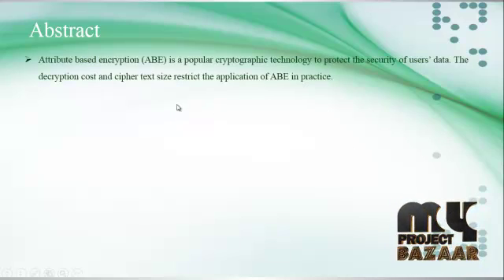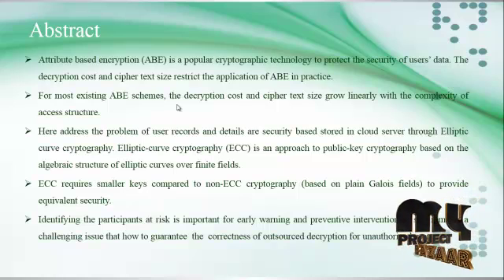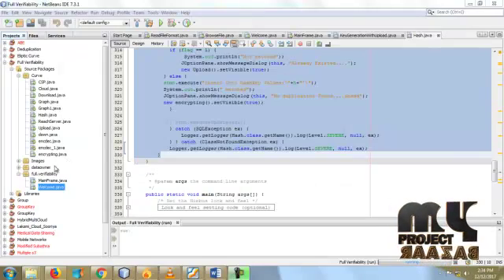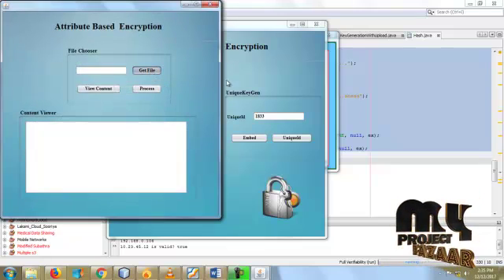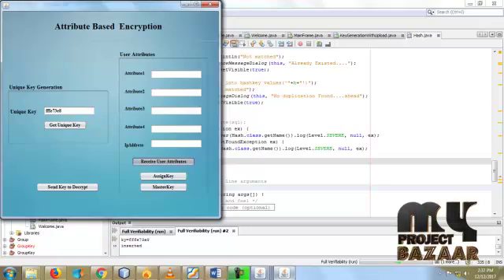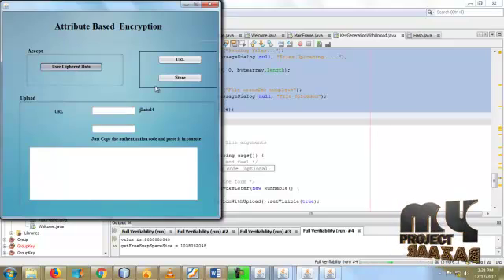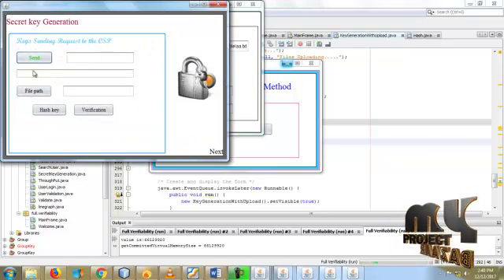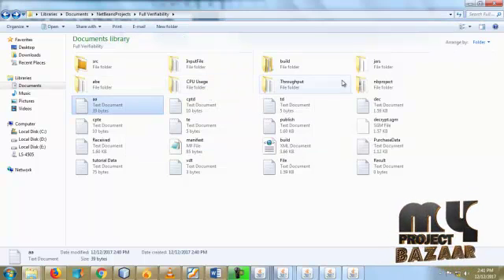Full Verifiability for Outsourced Decryption in Attribute Based Encryption